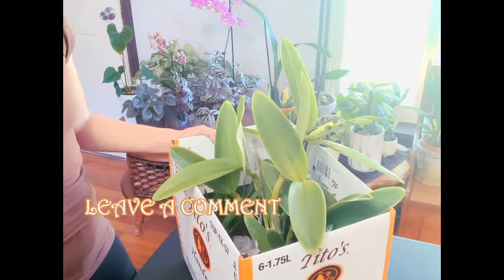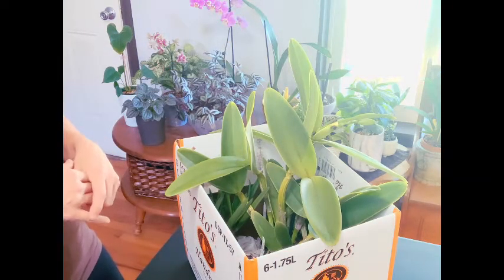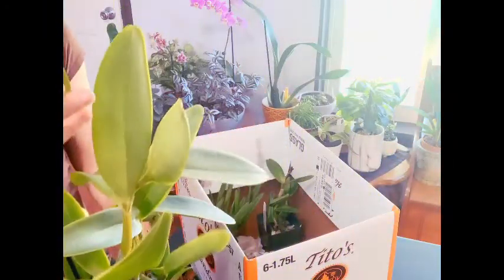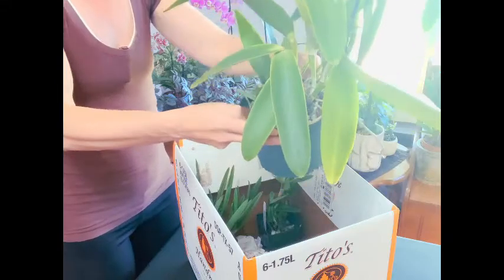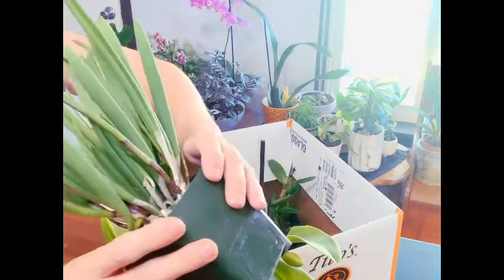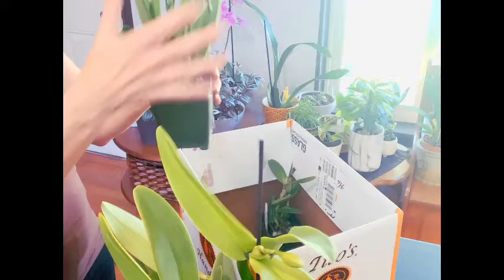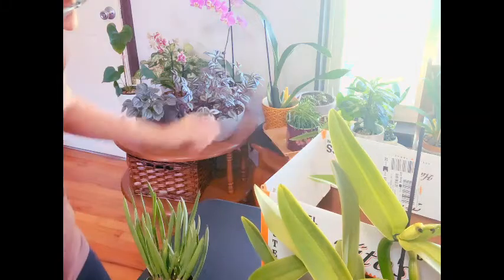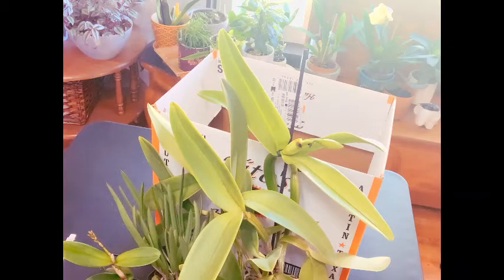FANTASY ORCHIDS UNBOXING Fantasy Orchid Nursery Unboxing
FANTASY ORCHIDS UNBOXING Today I went to the only Orchid Nursery in Colorado, Fantasy Orchids. Fantasy Orchids is located in Louisville, CO which is about 30-45 minutes from my home, depending on traffic. I purchased three orchids, one of which is a BIG girl!

Let me know if you have any of the orchids I purchased today from Fantasy Orchid and how you grow yours!

Orchid Purchases:

Rlc. Mieko Araki 'Volcano Queen'
B. Little Stars 'Yasuji Takasaki'
Eplc. Volcano Trick 'Red Lava'

CHANNEL SUPPORT-

SOCIALS-